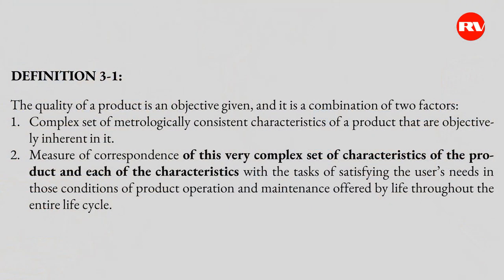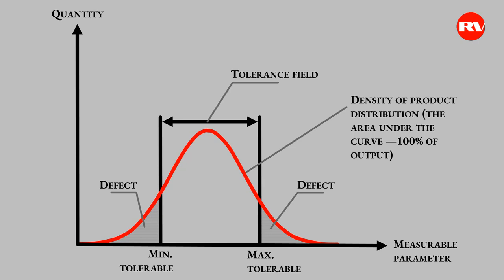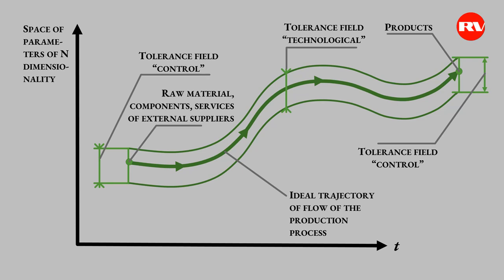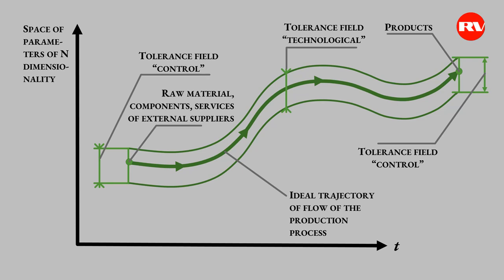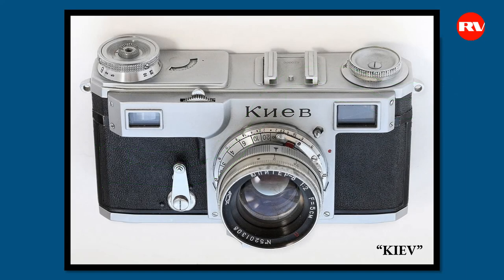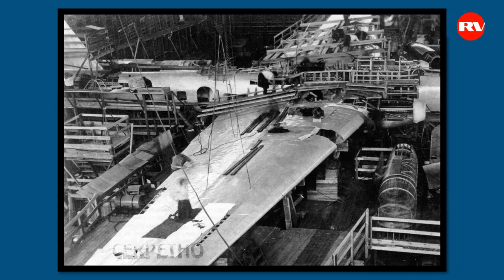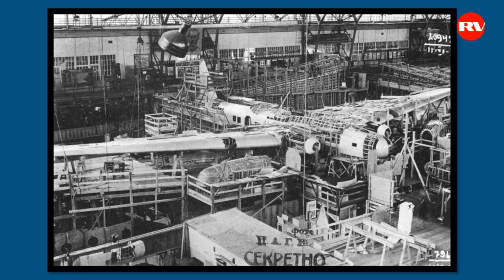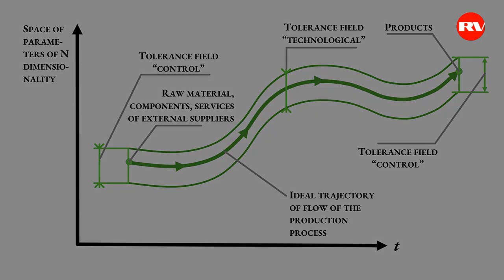#32. Biospheric Social Economic System as an Object of Governance | Mikhail Velichko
32nd video in course "Educational Project: NOOSPHERE" by Mikhail Velichko

0:26 ― Introduction, once more on "what is quality?"
3:39 ― the builders of the cruisers "Varyag", "Bogatyr", "Askold", impacted the quality of these ships
4:33 ― The "Novik" was a good ship, she was a second rank cruiser
5:02 ― The old battleships were built in Russia according to Russian projects
7:25 ― To make it clear what was in the dock, you should see this...
8:28 ― We must pay tribute, the Russian Navy was the first to create specialized minelayers
9:17 ― The "Steregushy" Destroyer
10:17 ― This is the death of the destroyer "Strashny"
12:44 ― This is the battleship "Petropavlovsk"
14:59 ― Cruiser "Oleg", Bay of Biscay, 1914, a Storm
21:44 ― the Russian analogue of the "Novik": the cruiser "Izumrud"
22:33 ― Now let's turn to the memoirs of Kravchenko, the doctor on the "Izumrud"
32:19 ― A deeper look at the surrender of Nebagatov to the Japanese
35:35 ― In conditions of poor visibility, the "Izumrud" entered Vladimir Bay and then it turned out like this
40:46 ― Wreckage of the bottom and the second bottom of the cruiser "Vityaz"
43:35 ― The gunboat "Khrabry", built in 1894, commissioned in 1895
49:40 ― The battleships "Slava" and "Tsesarevich" took part in the Moonsund battle